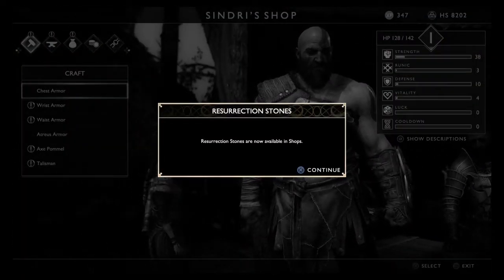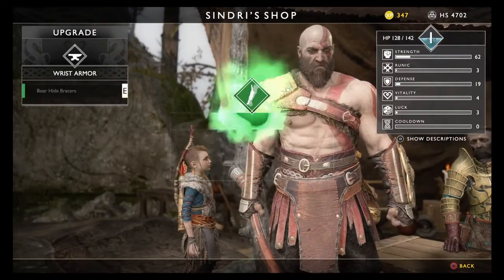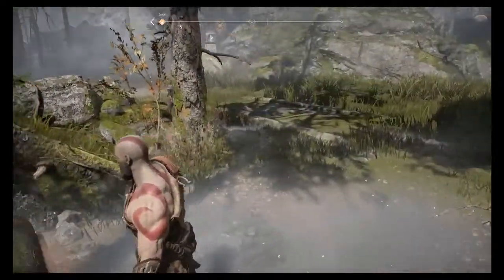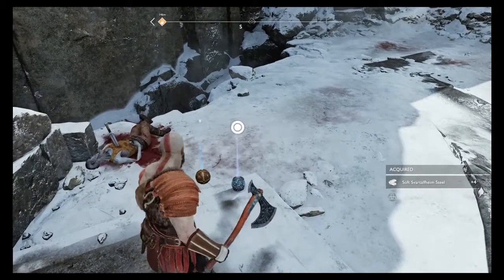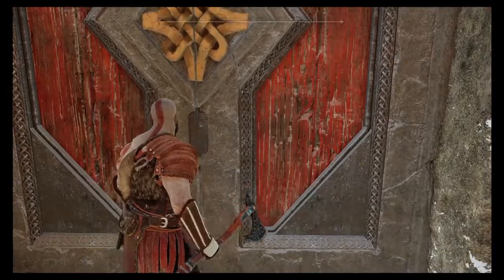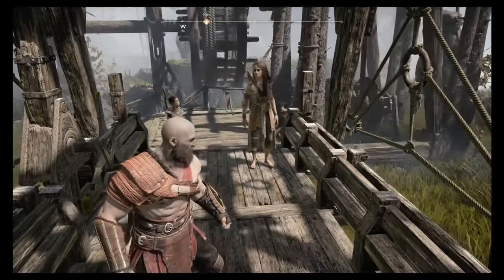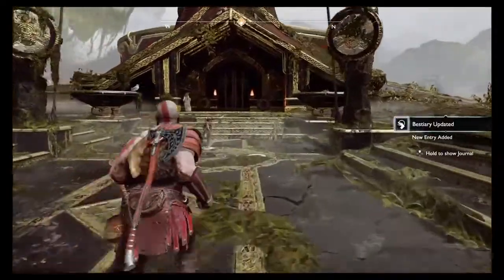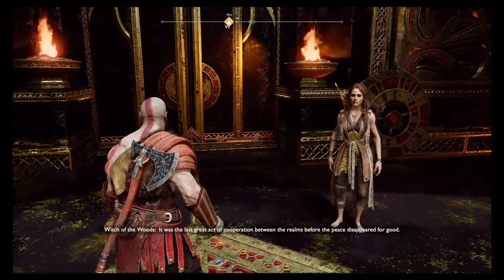God of war Ep 4: Big and ugly